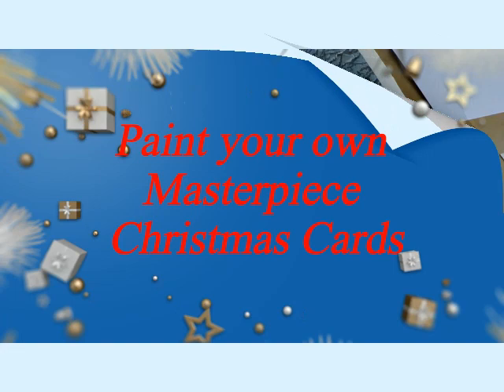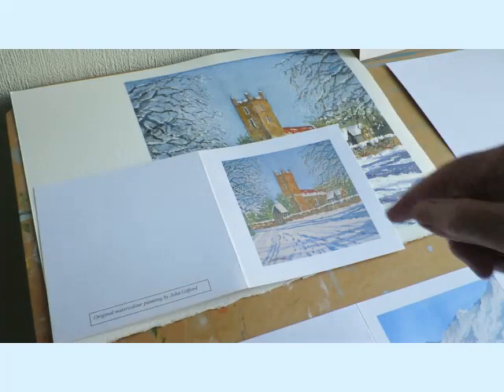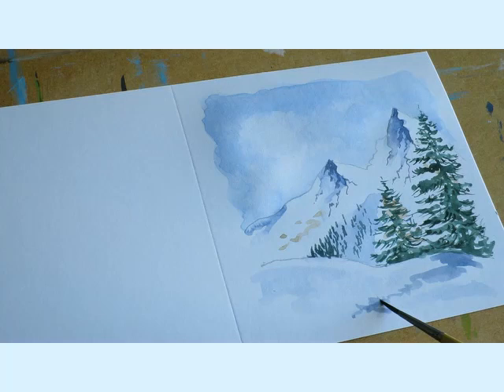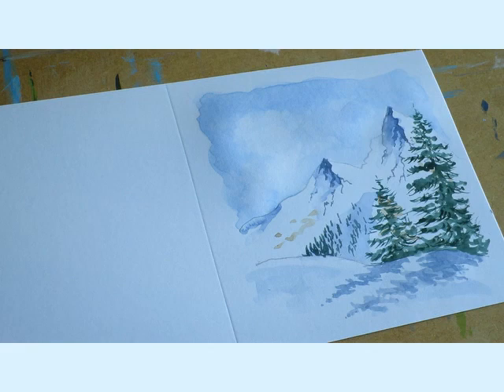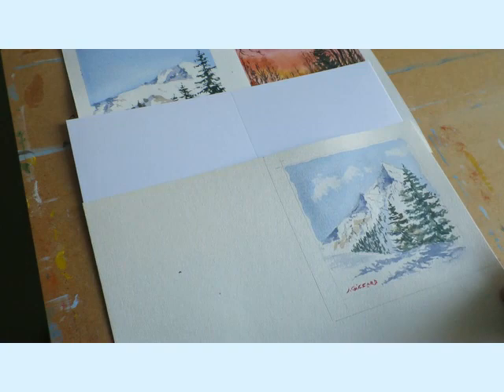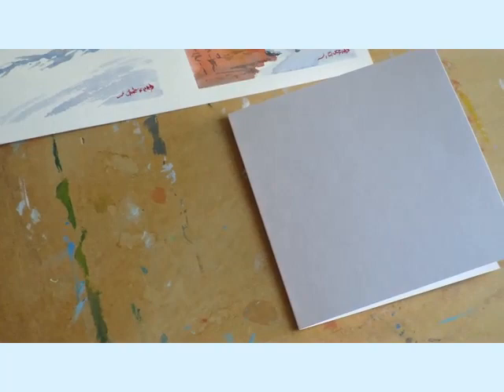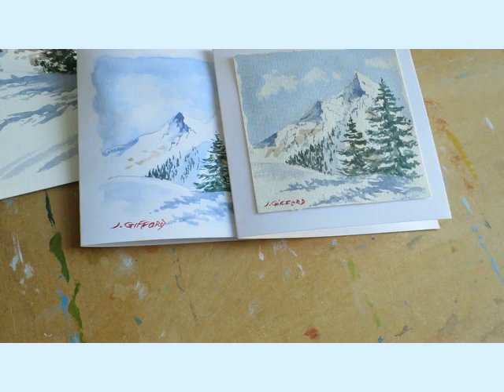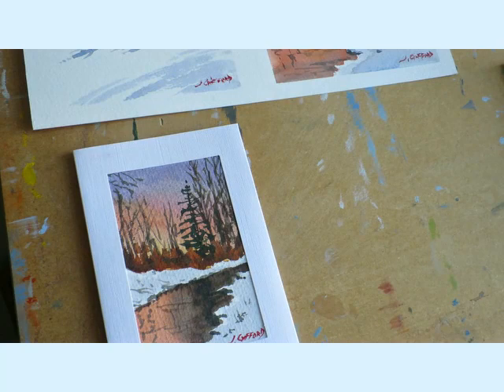Masterpiece Christmas Cards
Paint your own Masterpiece Christmas Cards. Four simple options to paint Christmas cards to send to your Family and friends. They will be super impressed with your cards. See how to use your original painting to make some wonderful cards.  Beginners watercolour painting.